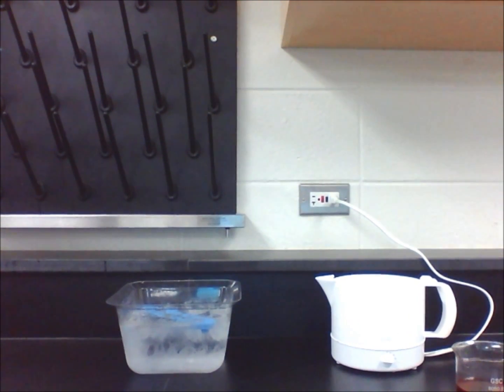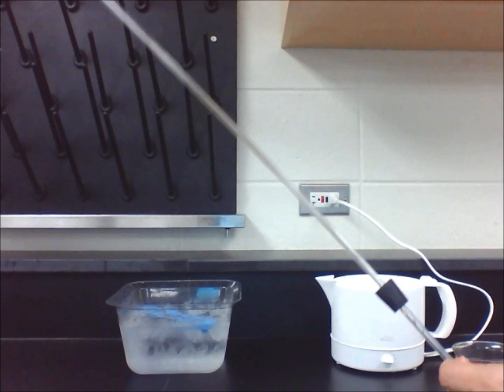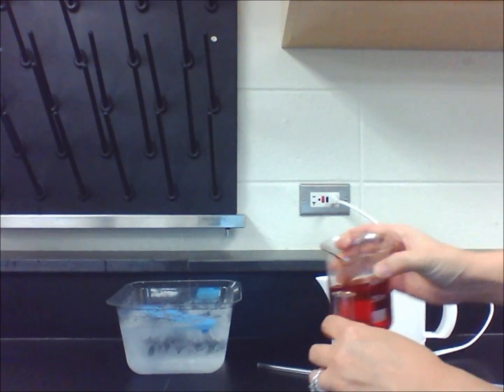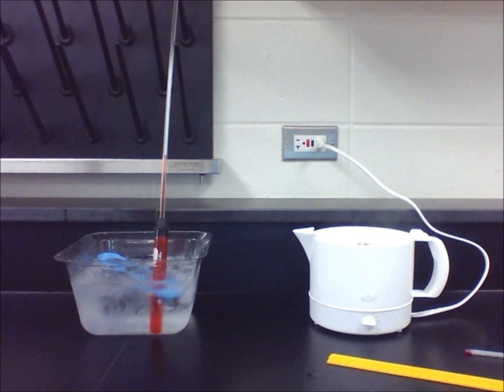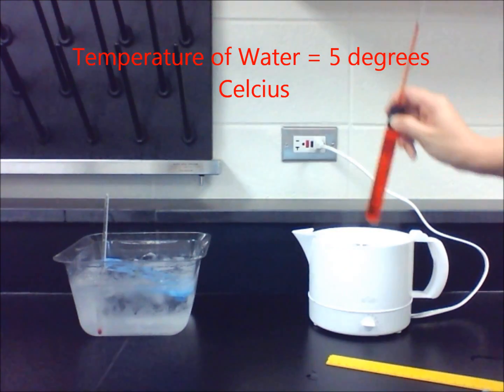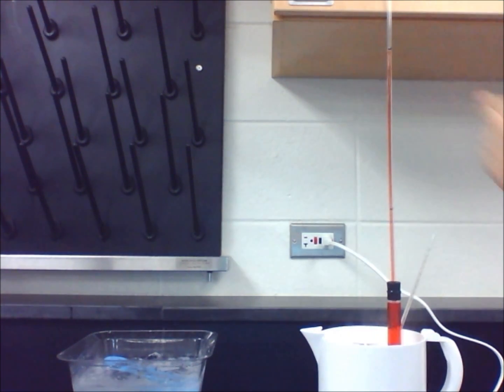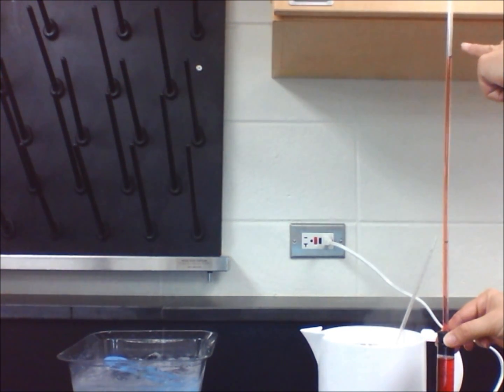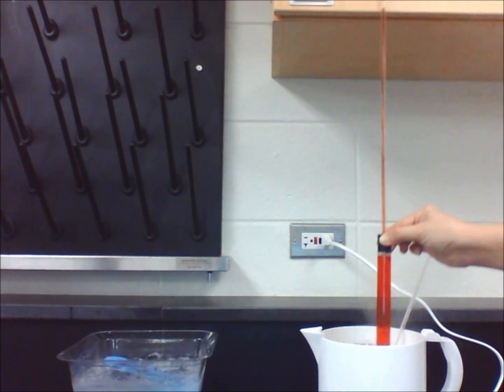Lab 5.1 - Making a Liquid Thermometer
Build your own liquid thermometer, using only water, a plastic tube and a test tube.